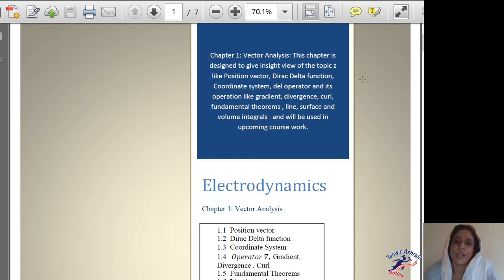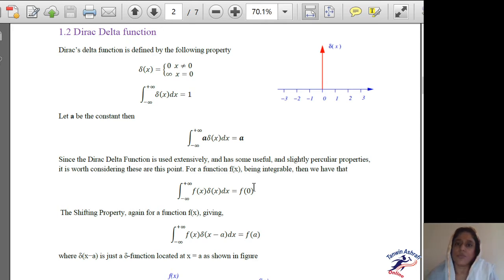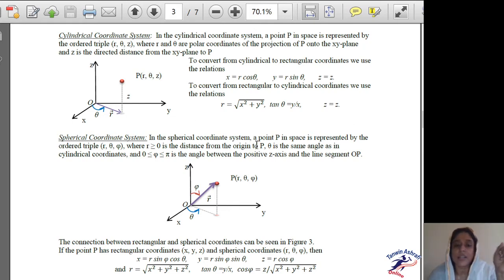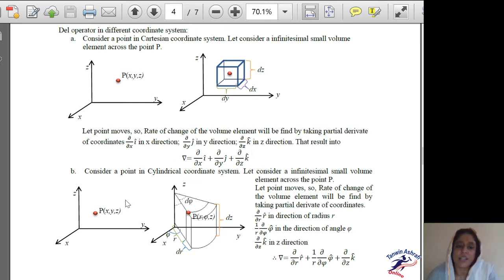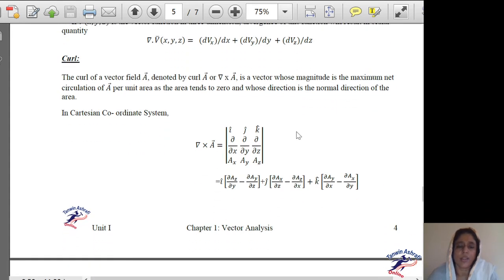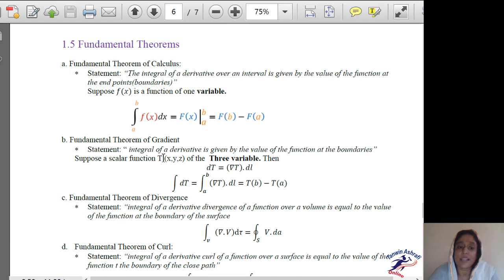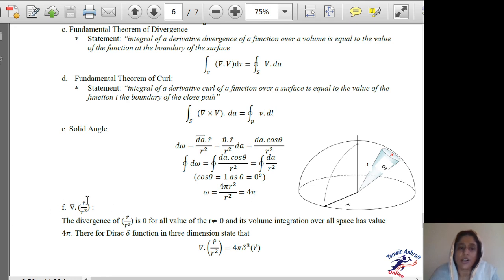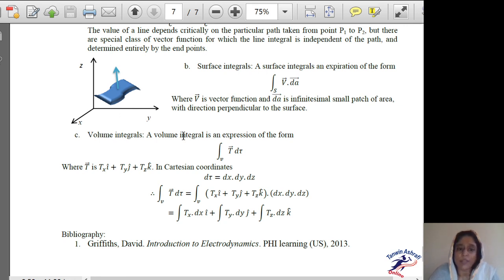chapter 1:Vector Analysis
Elecrodynamics
Chapter 1: Vector Analysis: This chapter is designed to give insight view of the topic z like Position vector, Dirac Delta function, Coordinate system, del operator and its operation like gradient, divergence, curl, fundamental theorems , line, surface and volume integrals   and will be used in upcoming course work.

1.1  Position vector
1.2  Dirac Delta function
1.3  Coordinate System
1.4   Operator ∇, Gradient, Divergence , Curl
1.5  Fundamental Theorems
1.6. Line integrals, surface integrals, volume integrals: